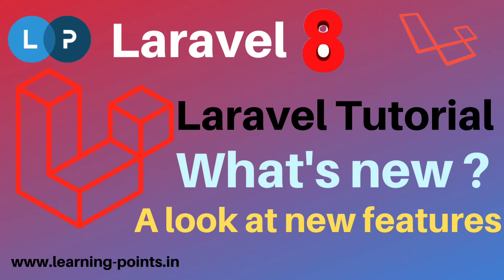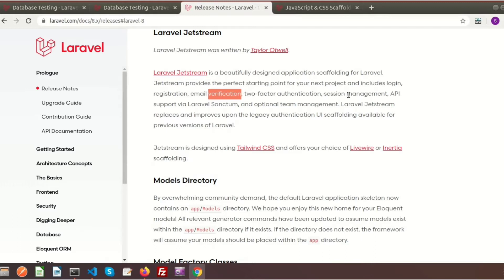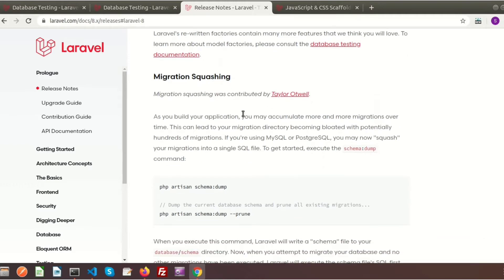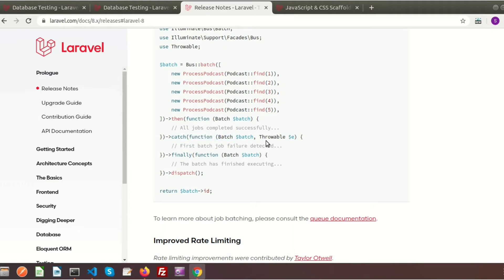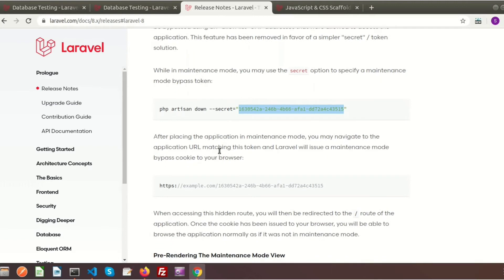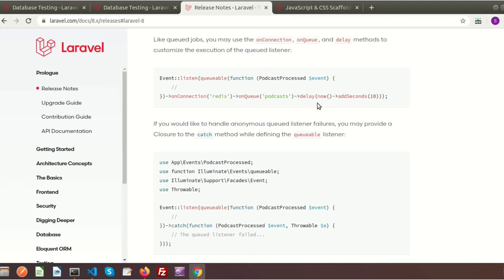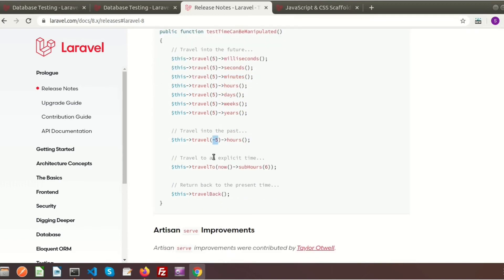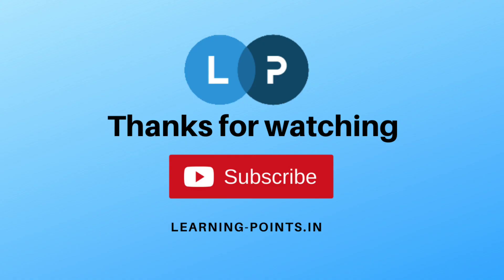Laravel 8 new features | What's New in laravel 8 | Latest Laravel updates | Learning Points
Laravel 8 new features | What's new in Laravel 8 | New changes | Latest Laravel updates | Laravel 8 new update | Learning Points
Laravel 8 comes with a great features. There lots of new things and improvements.

Following are the list of changes -
1. Laravel Jetstream
2. Models Directory
3. Model Factory Classes
4. Migration Squashing
5. Job Batching
6. Improved Rate Limiting
7. Improved Maintenance Mode
8. Closure Dispatch / Chain
9. Dynamic Blade Components
10. Event Listener Improvements
11. Time Testing Helpers
12. Artisan Serve Improvements
13. Tailwind Pagination Views
14. Routing Namespace Updates